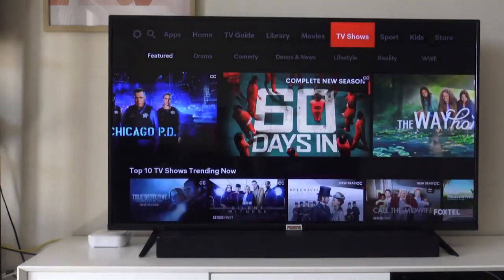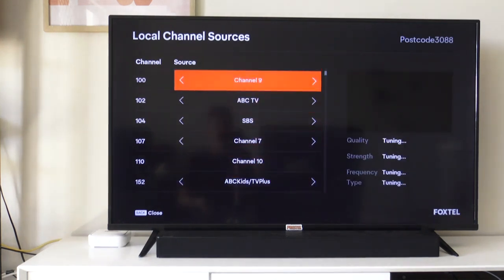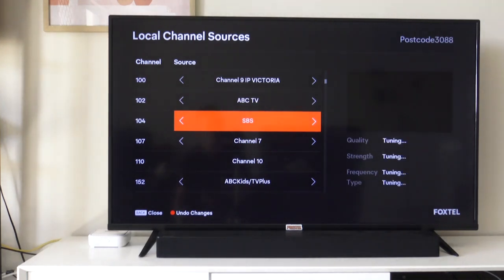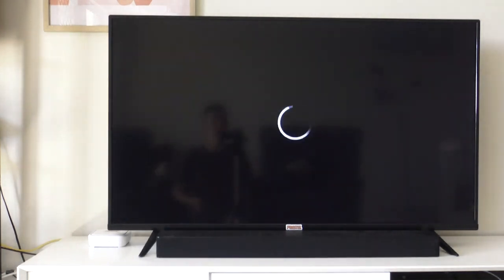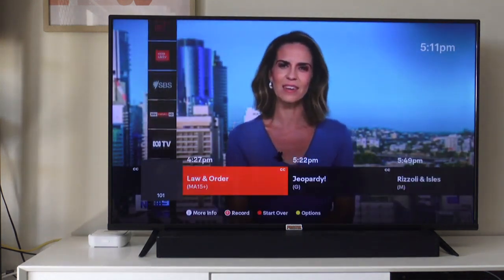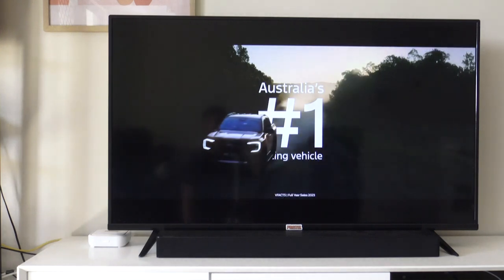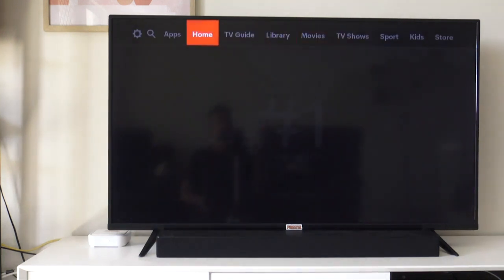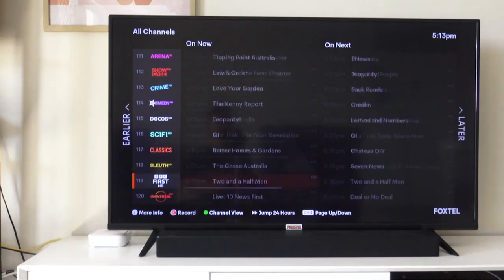Channel 7 IP is now available on foxtel IQ4 5 along with 7 Plus App